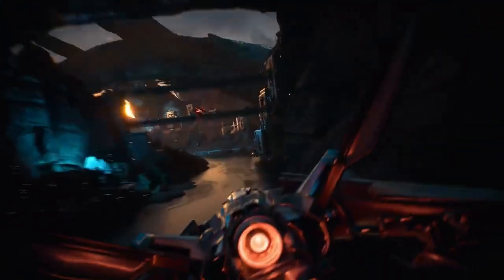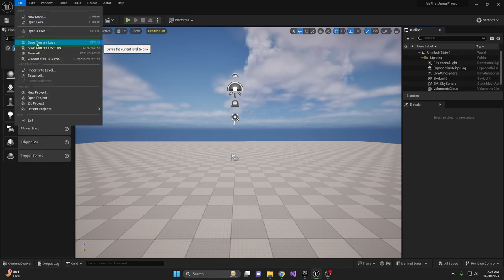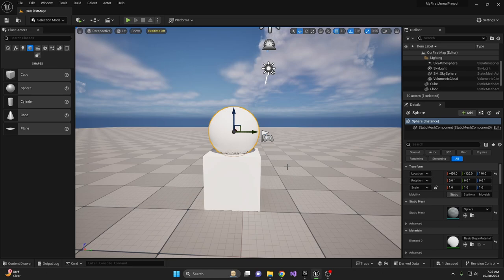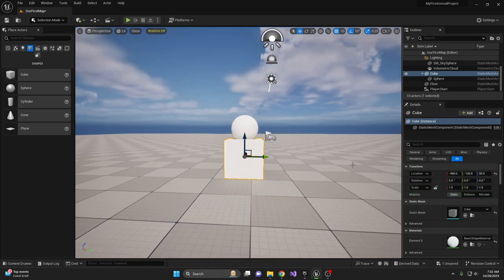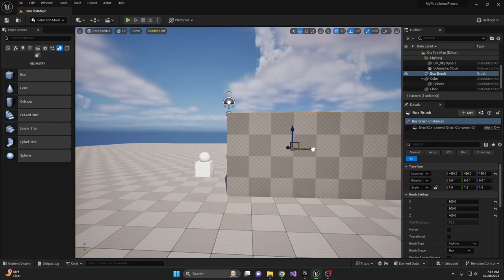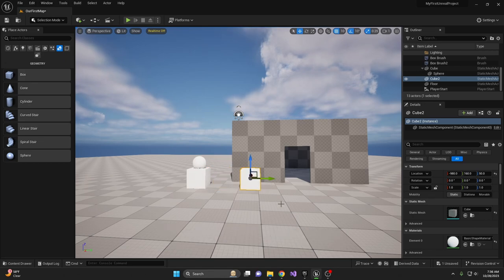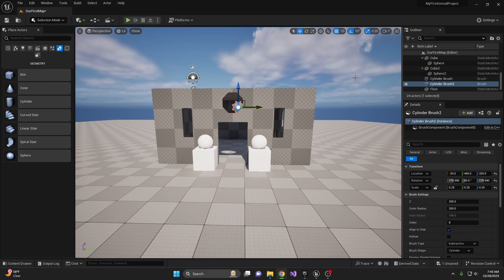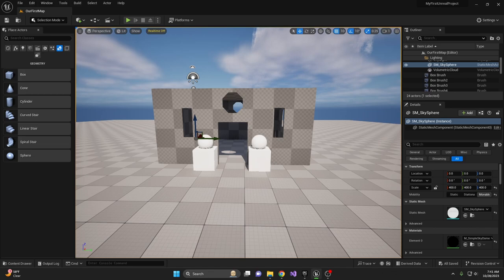Mastering Basic Geometry and BSP Brushes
Unlock the mysteries of Unreal Engine 5 as we guide you through the intricate layers of game design, starting with Basic Geometry and BSP Brushes! Dive deep into the heart of game development and understand how to convert simple geometrical shapes into awe-inspiring game levels.

In this video, we'll cover:

- The Basics: Introduction to Geometry and its vast applications in game development.
- BSP Brushes: Learn about Binary Space Partitioning Brushes and how they redefine your game design experience.
- Hands-On: A step-by-step guide to creating a room, adding windows, and even crafting a small pillar.
- Pro Tips: Valuable shortcuts and hacks to accelerate your game development process.

Whether you're a novice trying to grasp Unreal Engine or a seasoned game developer, our in-depth tutorials and guides will provide a fresh perspective on game design. Don't forget, that every great game starts with a simple shape!